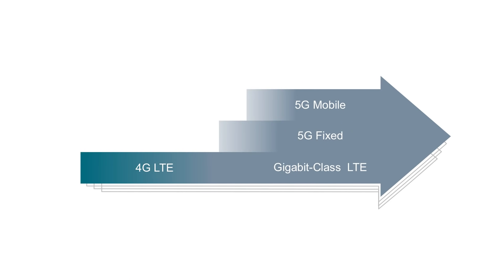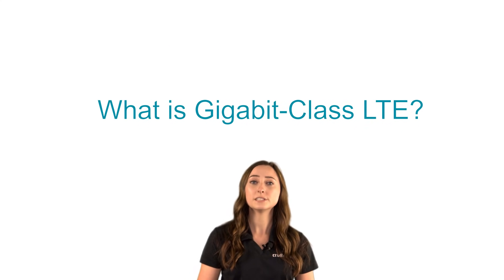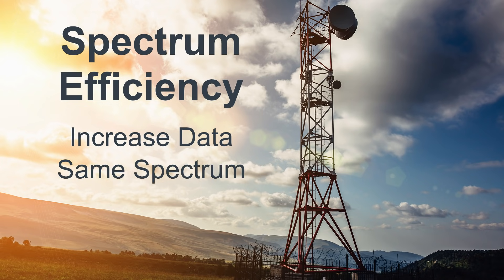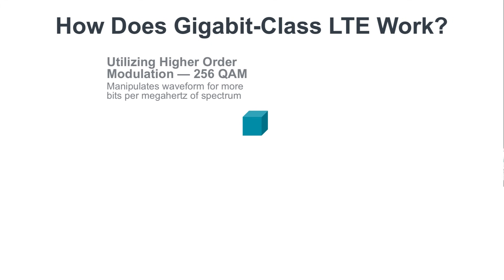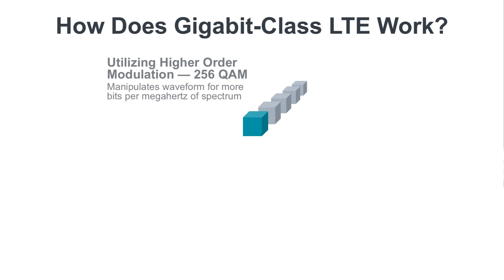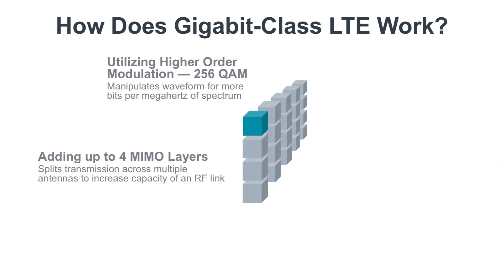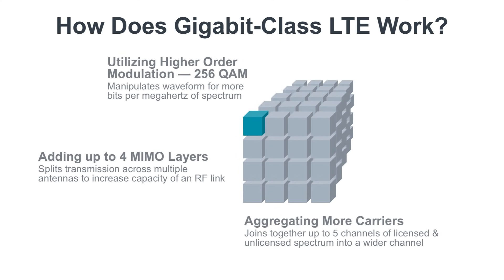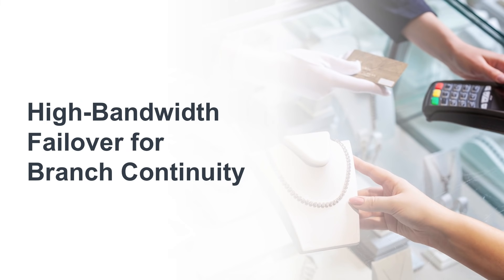What is Gigabit-Class LTE?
Organizations all over the world have discovered that using cellular-based broadband for branch and mobile networks provides key benefits, including reliability, flexibility, and cost-effectiveness. As cellular carriers evolve 4G LTE into higher-speed and lower-latency Gigabit-Class LTE, wireless WAN is poised to expand even further.

That said, many companies and agencies are asking the same question: What exactly is Gigabit-Class LTE? It is built on three developments that are foundational components of 5G:

First, let’s talk about spectrum efficiency. Carriers needed to increase the total amount of data they could offer customers, but based only on the spectrum that is already available. Wireless spectrum is limited and expensive, so they used a technology called 256 quadrature amplitude modulation, or QAM, to allow more bits to flow through the available spectrum.

Cellular operators also increased the capacity of radio frequency links by using 4-by-4 Multiple Input, Multiple Output, or MIMO, to split transmission across many antennas. This technique multiples the amount of conversations between the cell site and the mobile device.

Finally, the practice of carrier aggregation increases bandwidth by combining various pieces of licensed and unlicensed radio spectrum into one wider channel. This technology speeds up the flow of data.

The result of these tactics is Gigabit-Class LTE, a technology that is changing what’s possible in many use cases. Examples include:

• High-bandwidth failover for branch continuity
• Cutting the wires at fixed locations
• Remote subject matter experts
• Live video surveillance for first responders
• And wireless opportunities in manufacturing facilities

Gigabit-Class LTE is the latest step on the Pathway to 5G. Cradlepoint’s cloud-managed Gigabit-Class LTE edge solutions for branch and mobile networks support speeds that are near and sometimes even surpass wired broadband, but with the fast deployment, excellent resiliency, broad availability and ample flexibility that have become hallmarks of wireless connectivity.

All of your Gigabit-Class LTE solutions can be monitored and managed remotely — without IT staff at each location — through NetCloud Manager, a single-pane-of-glass platform that provides robust visibility into and control of your networks.